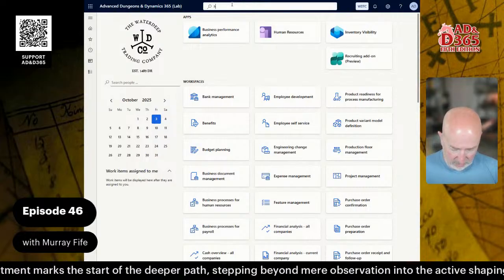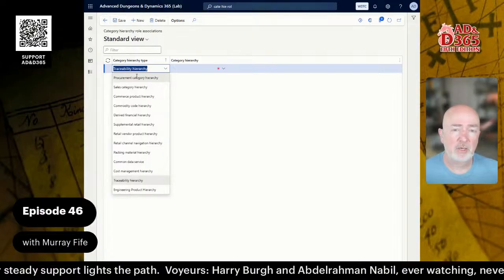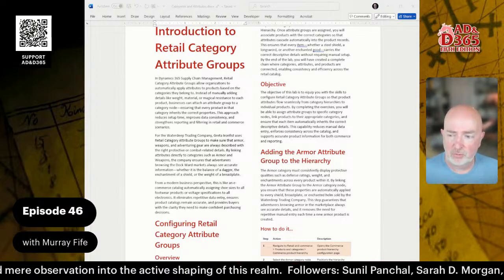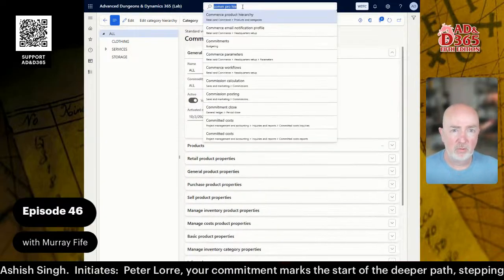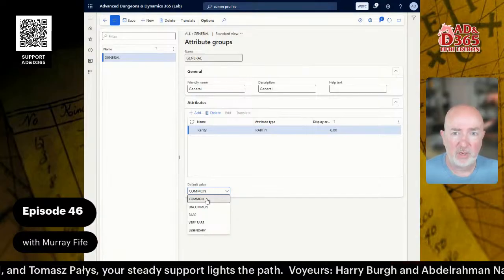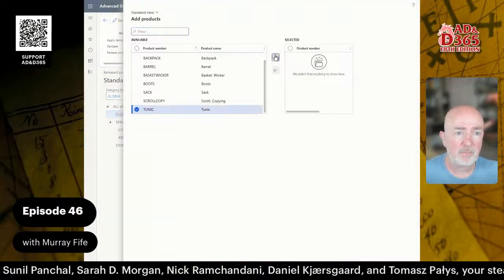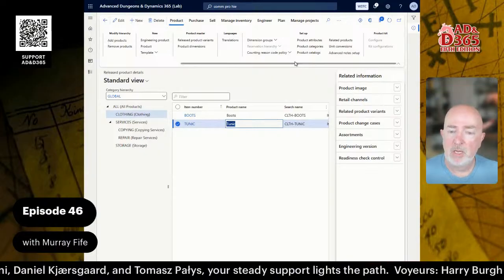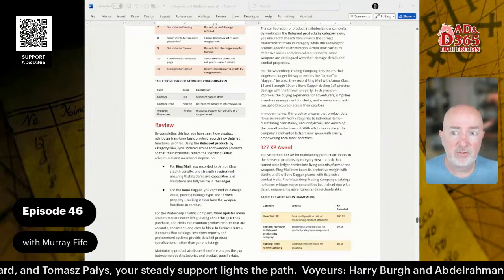Advanced Dungeons & Dynamics 365 Episode 46: Product Categories (ctd)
Let's create some product categories.